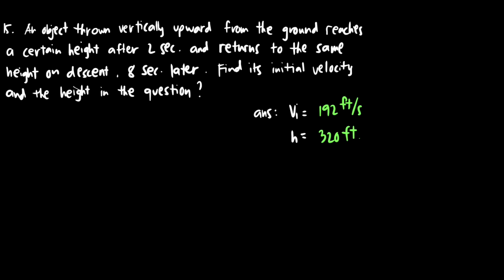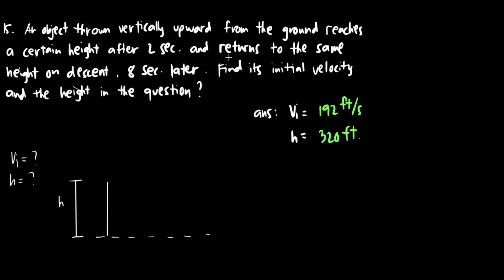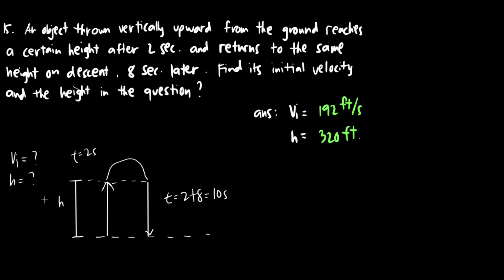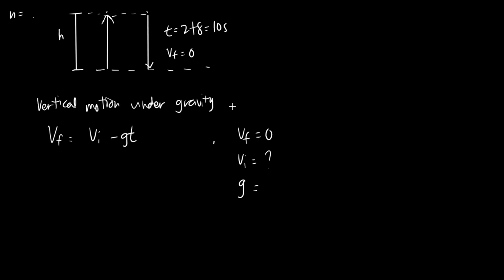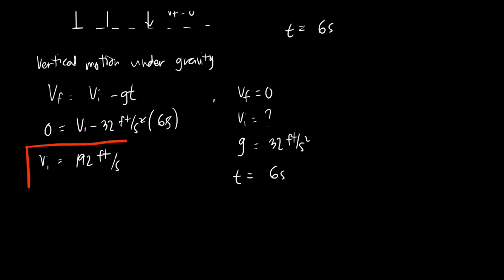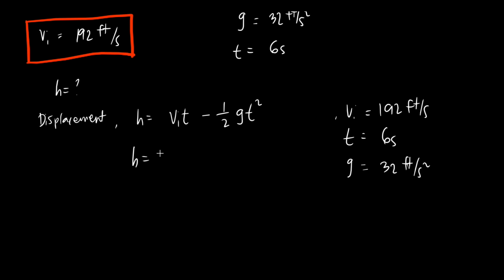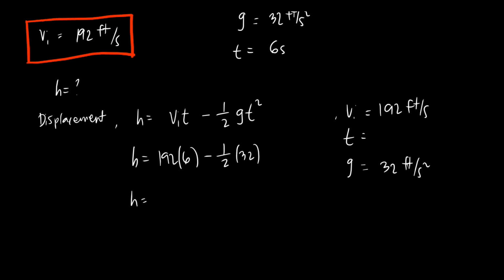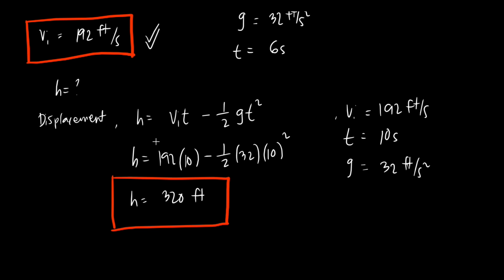Rectilinear Motion Part 4 Differential Calculus Feliciano and Uy Exercise 3.8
This video provides a step-by-step solution on how to solve rectilinear motion.